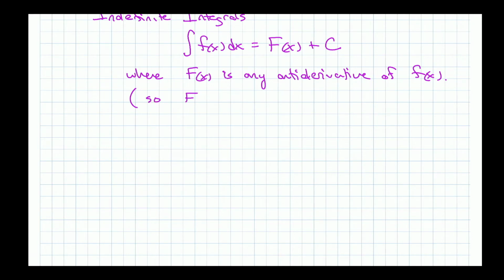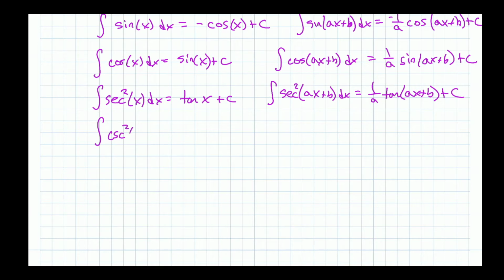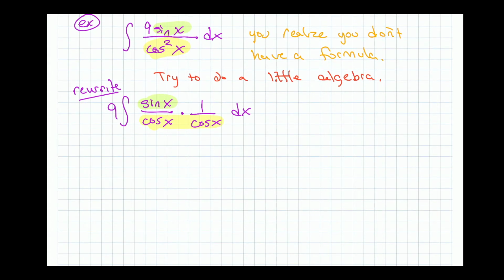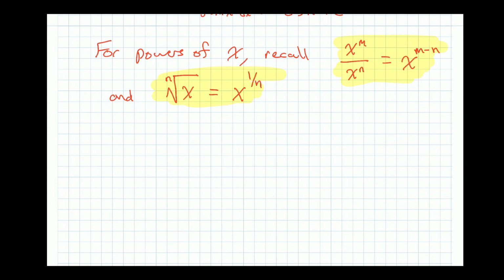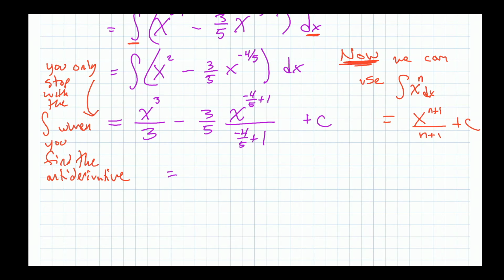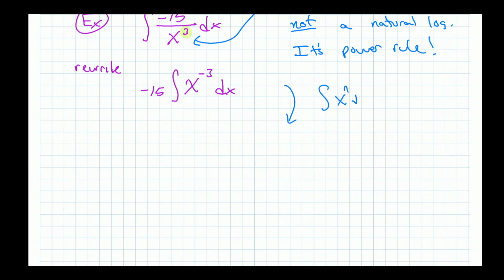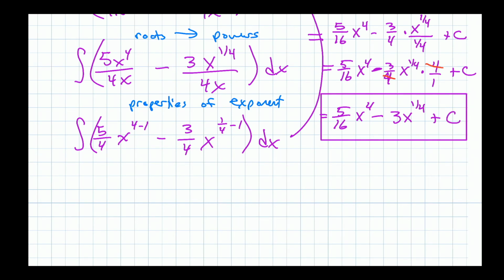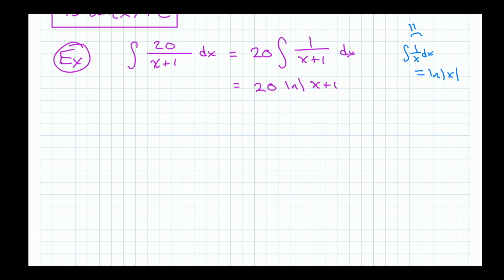Math 4A Lecture 25 More Indefinite Integrals